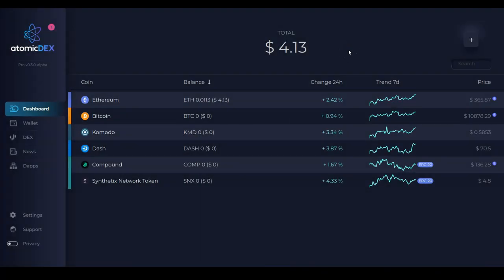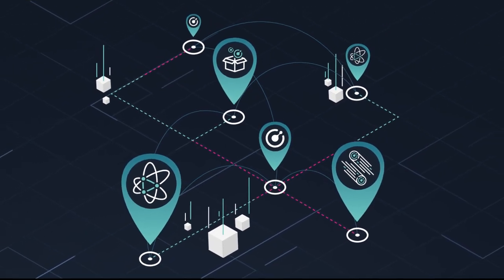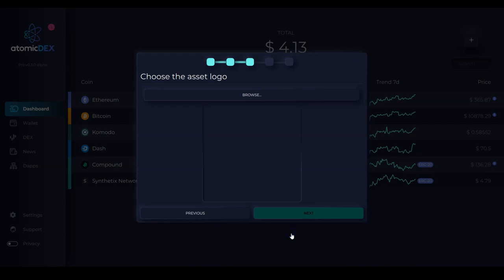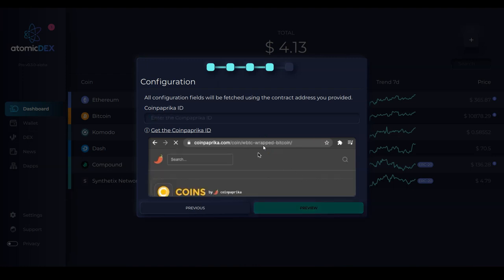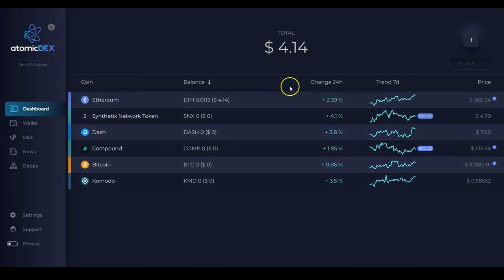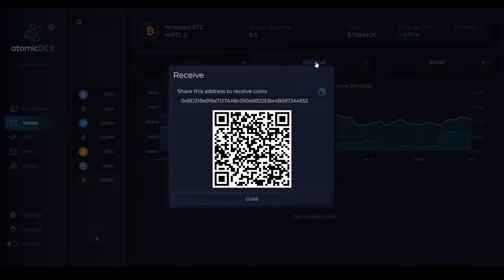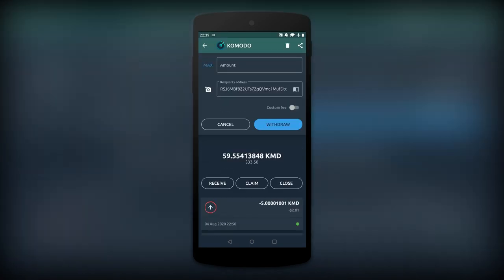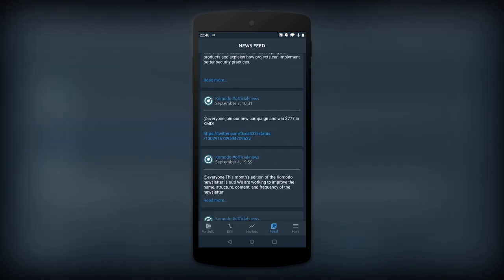Review of AtomicDEX Development Progress and a Preview of an Upcoming Feature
The release of v0.3 for the AtomicDEX Desktop & Mobile applications will mark the first major milestone to take place in Q4. Up until this point, AtomicDEX Desktop has been in the alpha stage. v0.3 will be the first beta release for AtomicDEX Desktop.